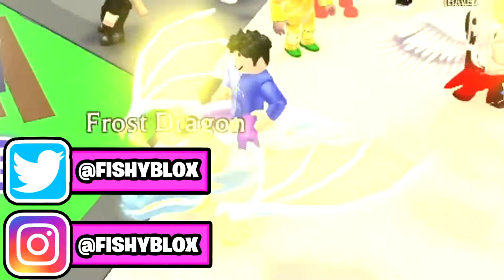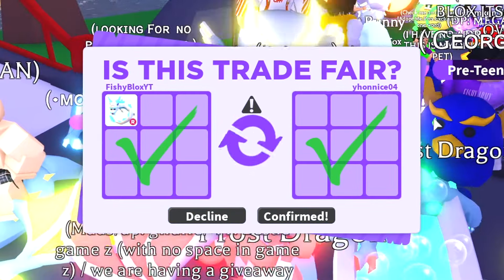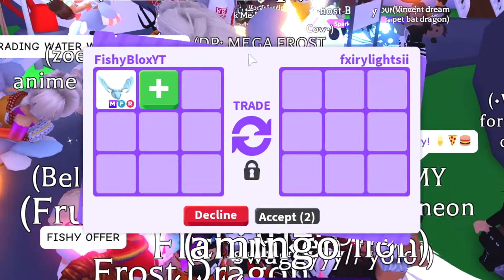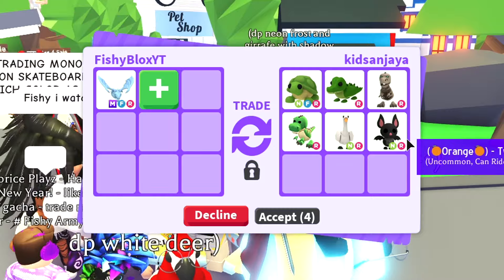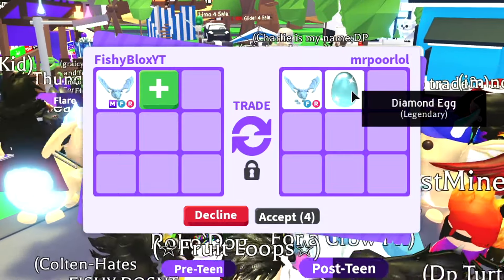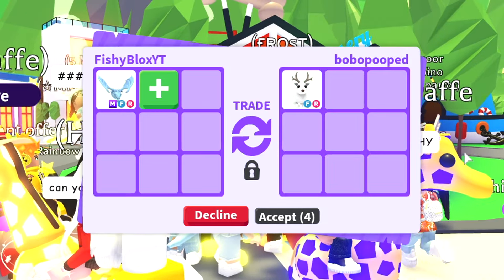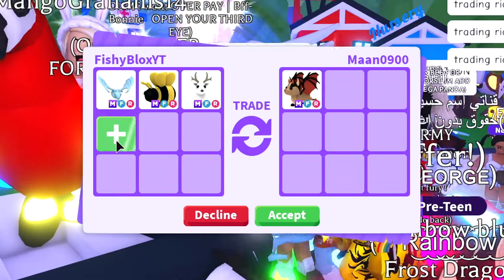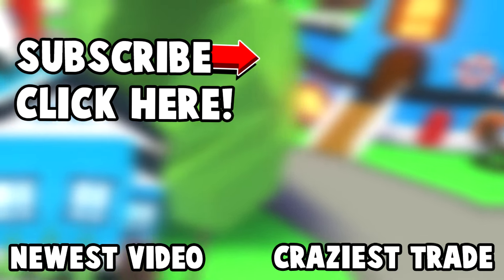Trading my MEGA FROST DRAGON in a RICH Adopt Me FLEX SERVER..